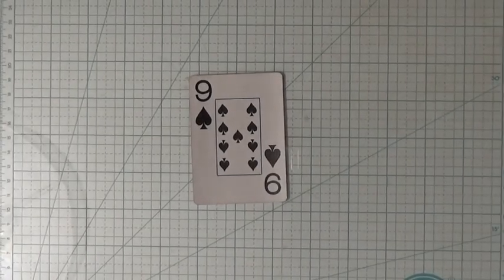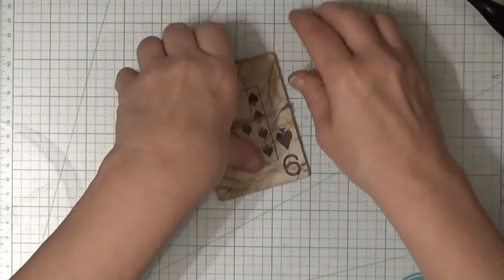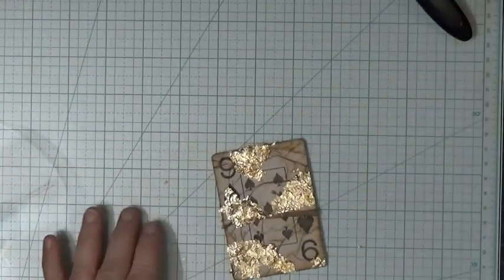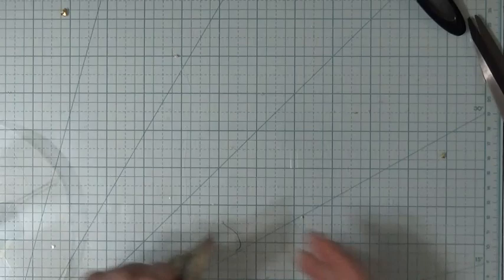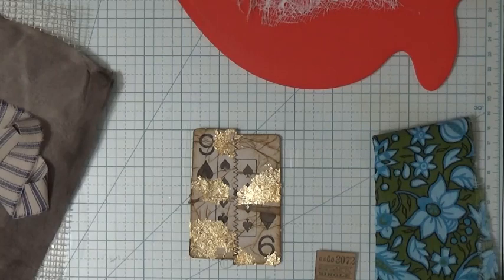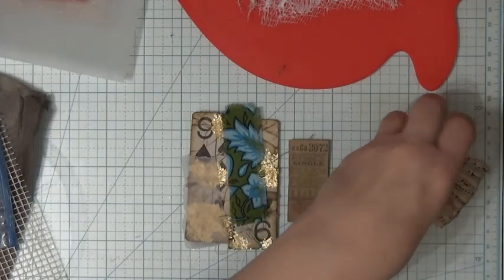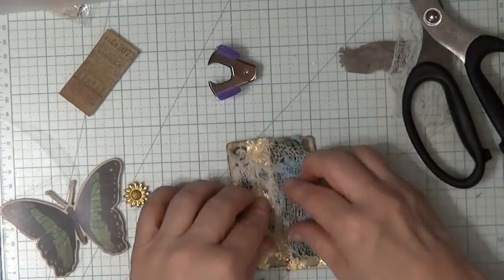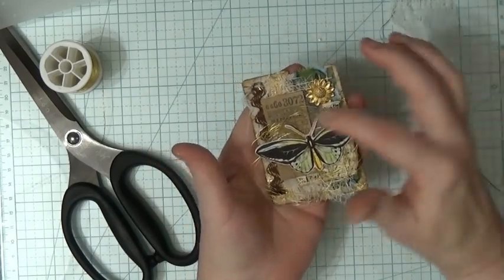FullDeckCardChallenge2 | Card Number 14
Prompts for this week are:
- Blue
- Cheesecloth
- Ticket
- Stamping

Here is a link to to  @ShanoukiArt video with all the information about this week's challenge & her beautiful playing card!